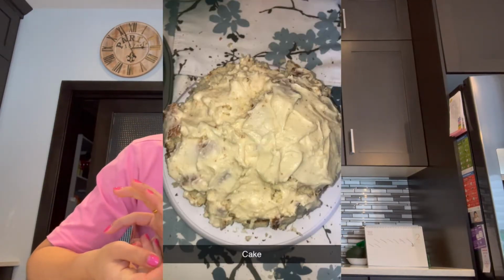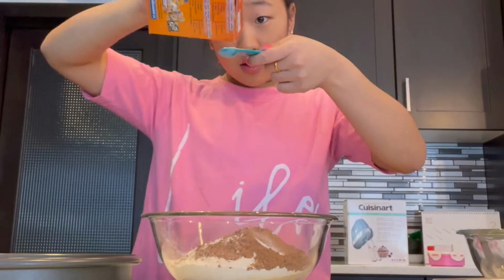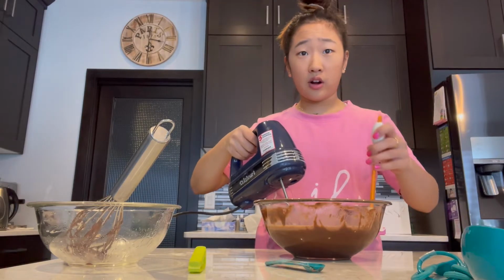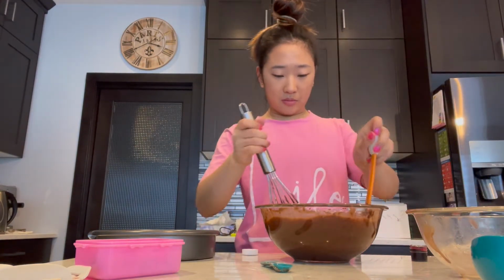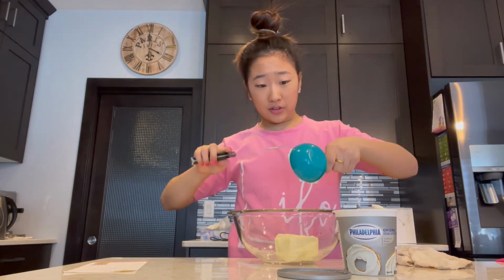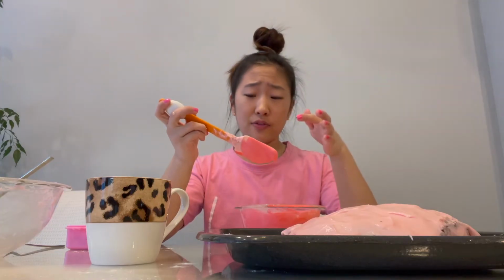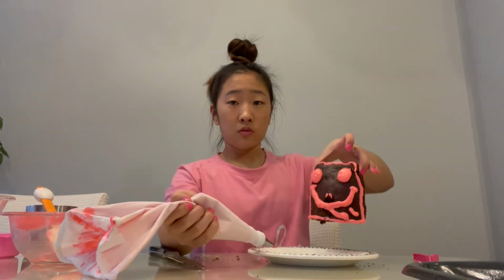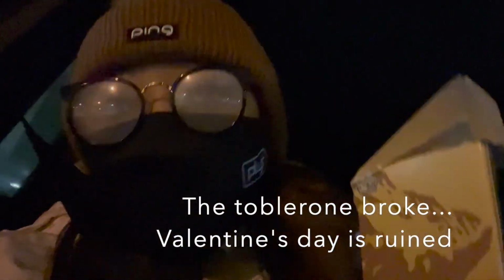BAKING A VALENTINE'S CAKE | WHAT I GOT FOR VALENTINE'S DAY | BOYFRIEND REVEAL???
In this video, I am baking a RED VELVET (not quite but almost) cake for Valentine's Day, and it turned out to be the most MEDIOCRE cake I have ever tasted:) YAY! Have fun watching!
I also attempted to surprise my family with valentine's gifts but it didn't work out so smoothly...lol. this is how to have fun during valentine's day without a significant other 😀👍